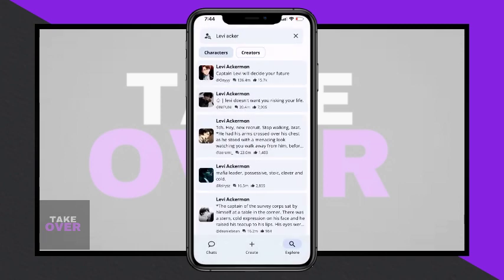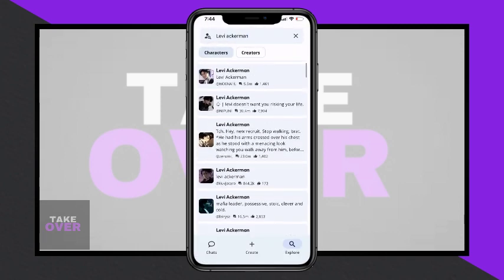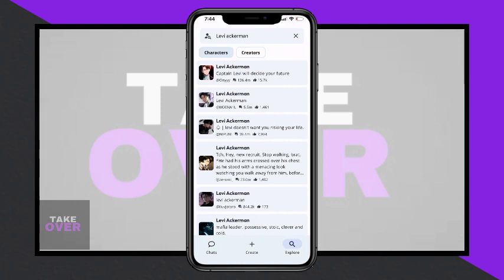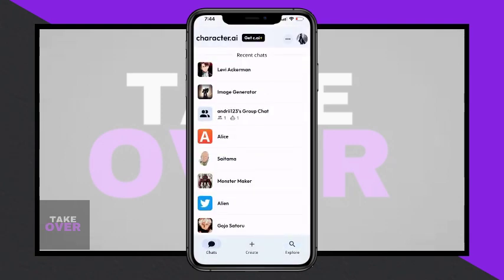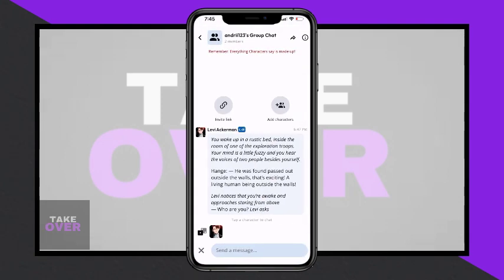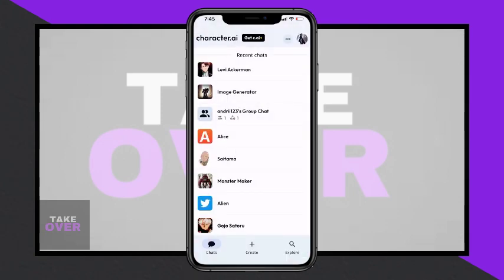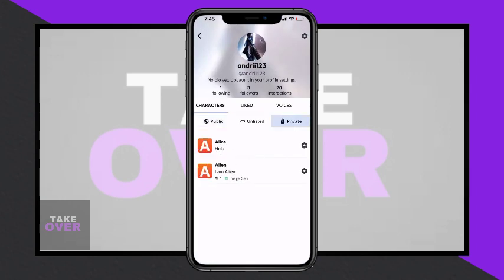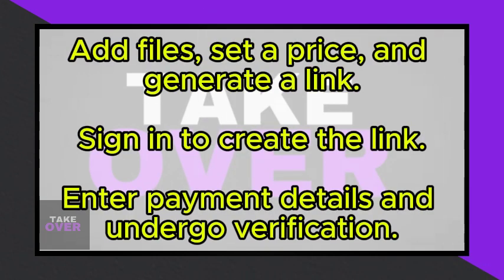Can you restore missing chats in Character ai app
Restore missing chats,
Character AI app,
How to retrieve lost chats in Character AI,
Character AI missing conversations,
Recover lost chats in Character AI,
Character AI app missing messages,
Retrieve disappeared chats in Character AI,
Character AI chat history missing,
How to find lost chats in Character AI,
Character AI missing chat recovery,
Character AI app lost messages,
Recover deleted chats in Character AI,
Character AI missing chat support,
Character AI app chat recovery,
Retrieve vanished chats in Character AI,
Character AI lost conversations,
Character AI chat disappearance,
Missing chats in Character AI,
Character AI lost chat restoration.